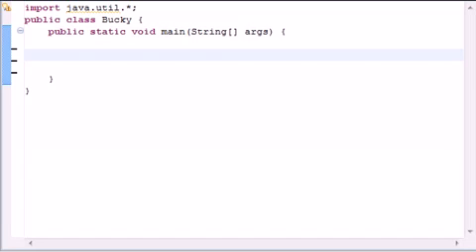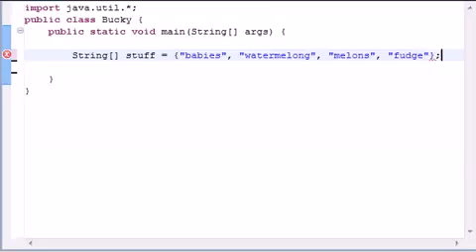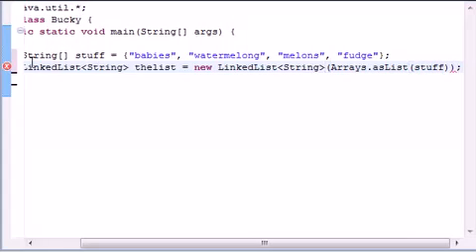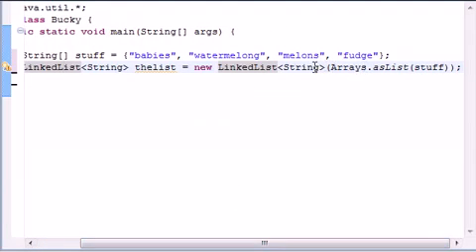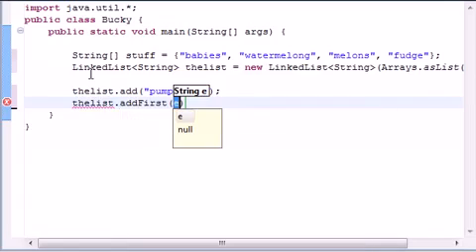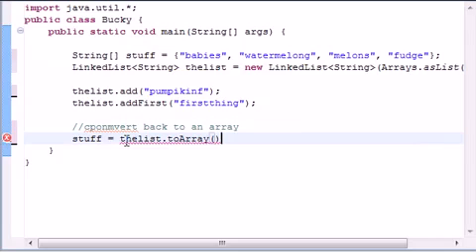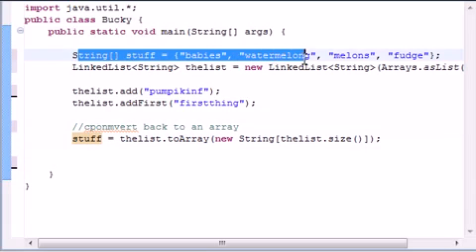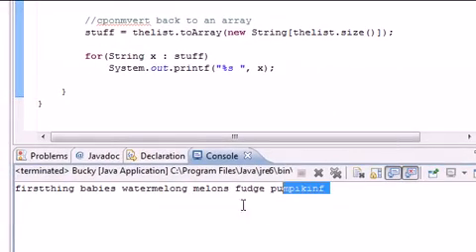Intermediate Java Tutorial 95 Converting Lists to Arrays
Intermediate Java Tutorial: Converting Lists to Arrays